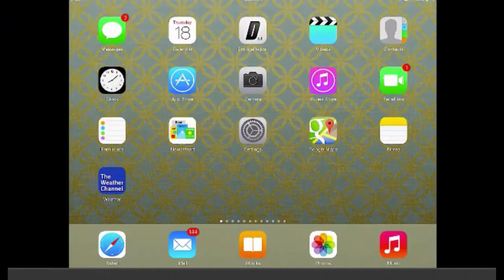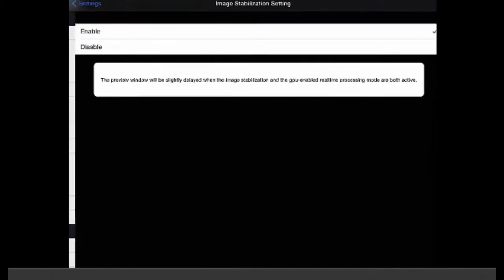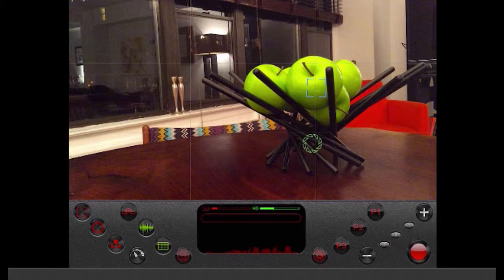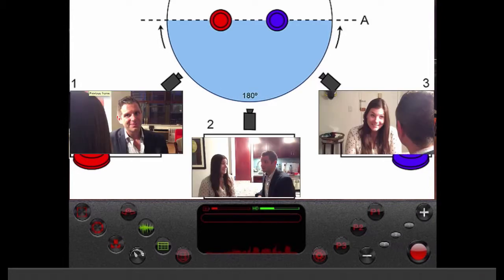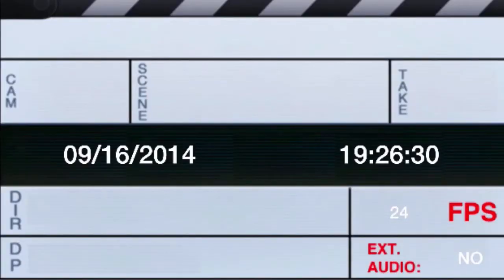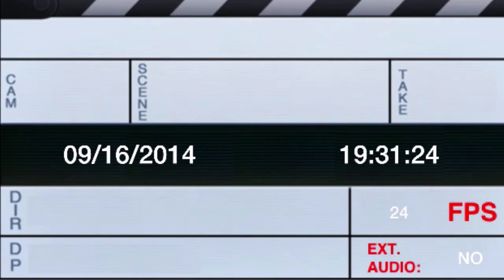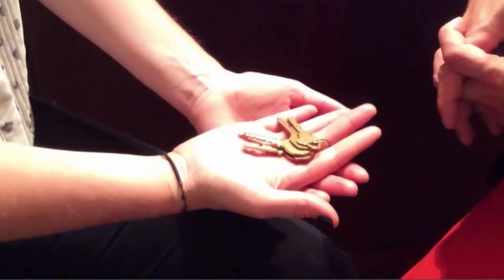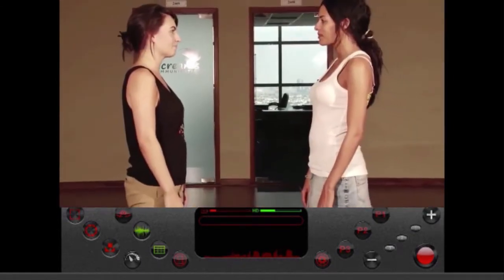Be The Teacher: Getting Good Coverage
In this episode, we will discuss how to get good coverage when filming.  We will explore the "Rule of Thirds" and "The 180 Degree Rule."  This video will also explore some of the features of the Filmic Pro app.